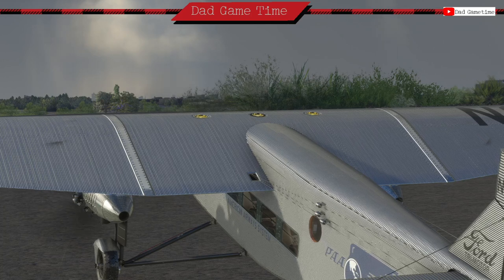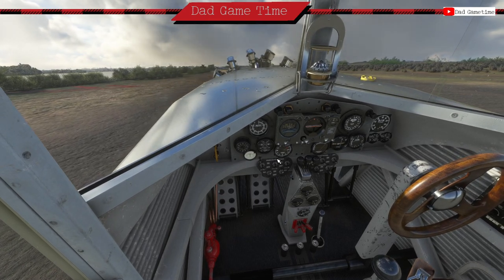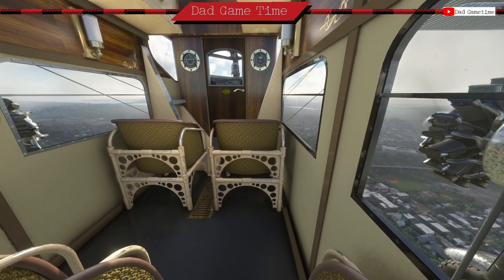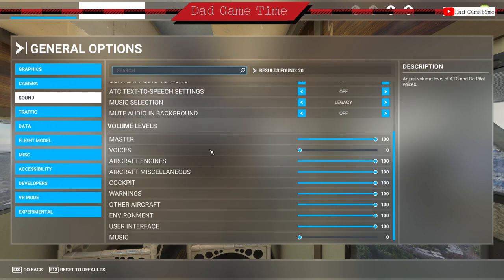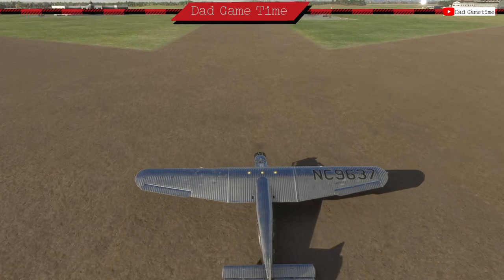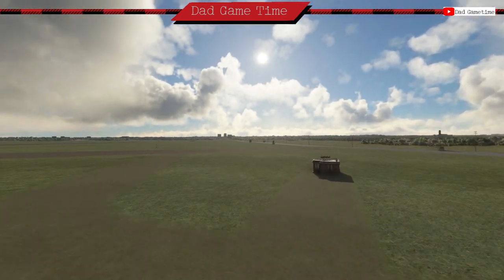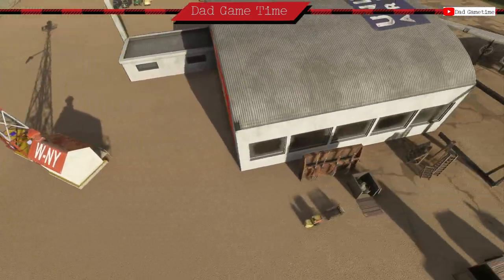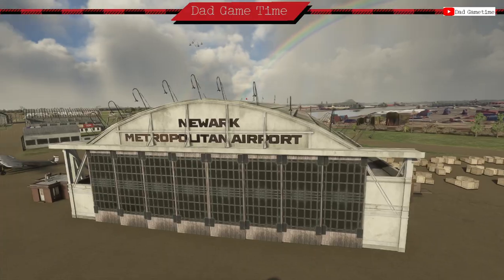Flying the Airmail in 1935 with Red Wing Simulations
I didn't get paid for this review and I wasn't given the planes nor scenery for free.